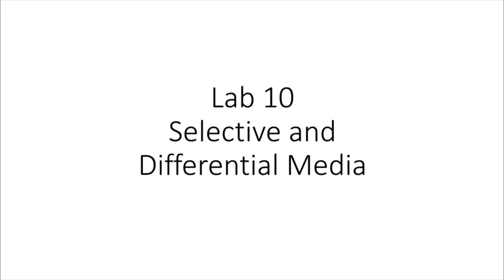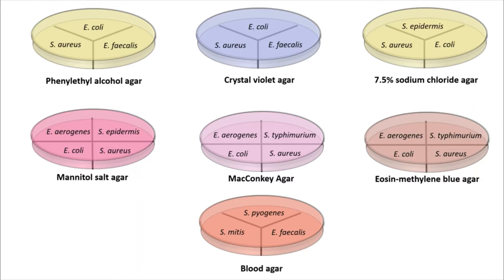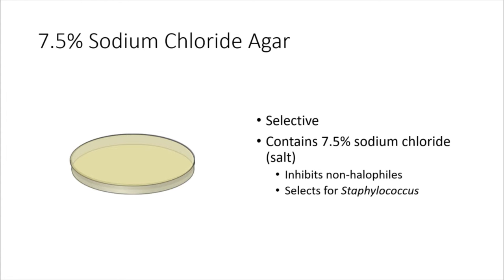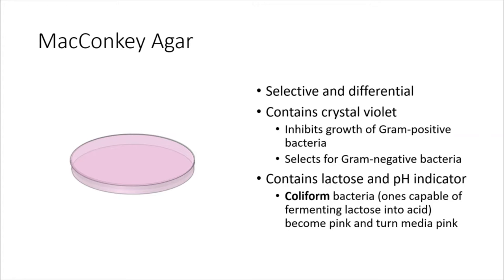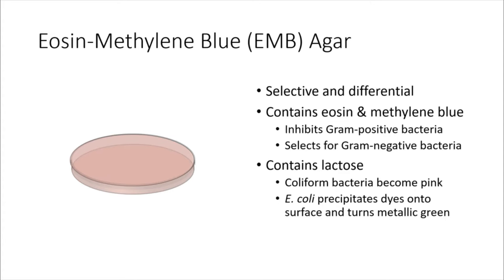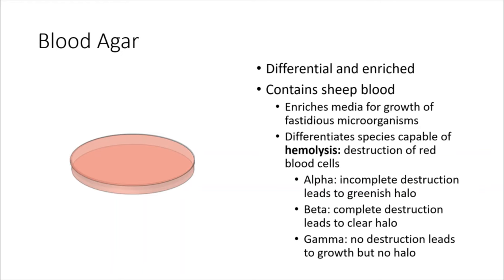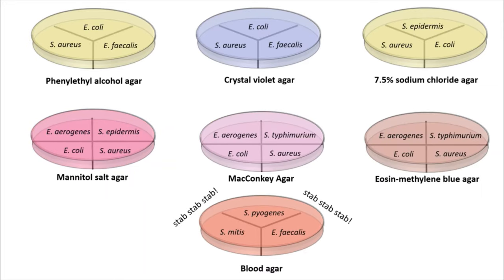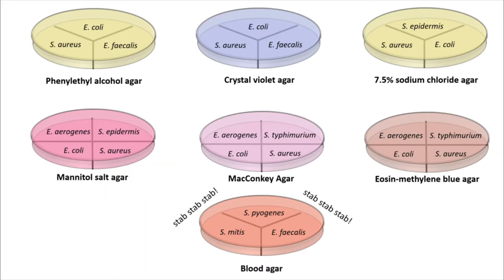Lab 10 - Selective and Differential Media